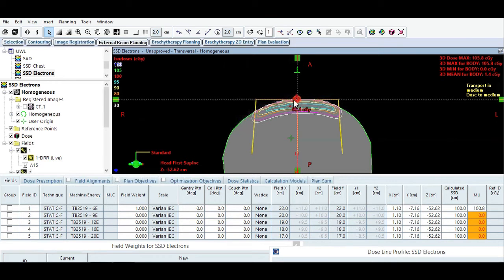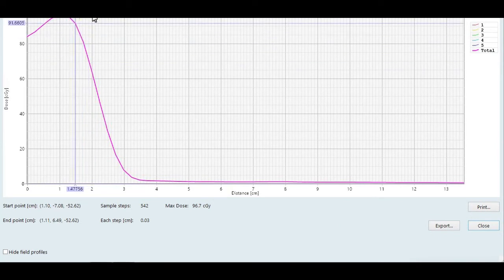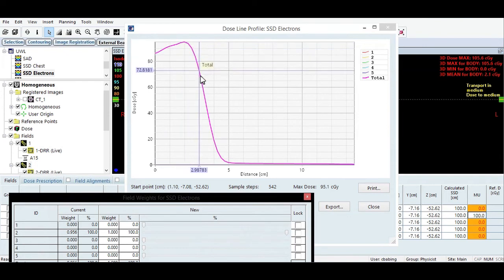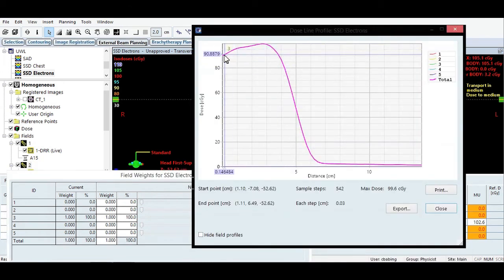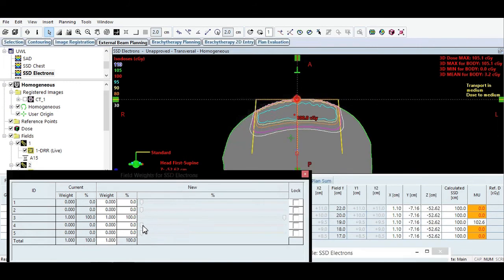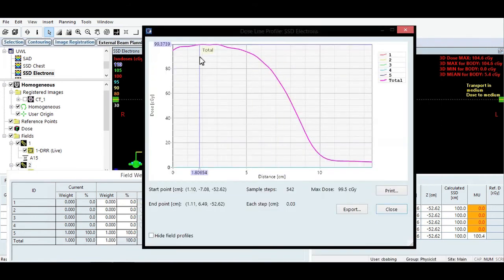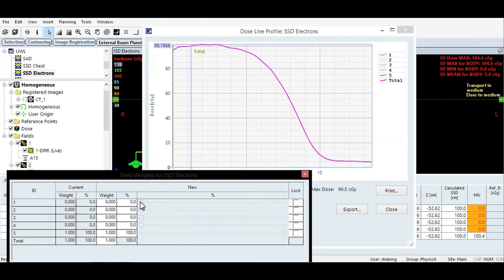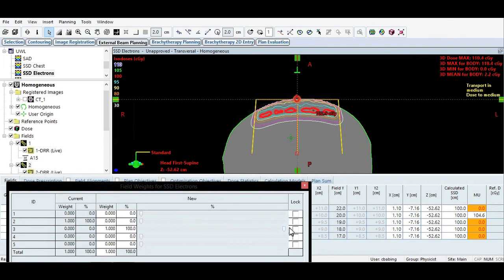Electron PDD and Isodose lines from TPS